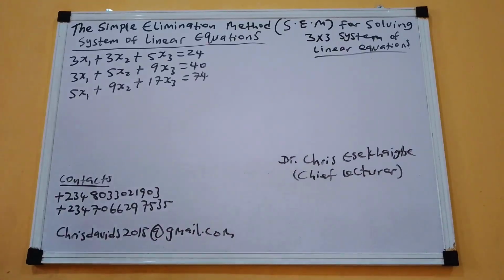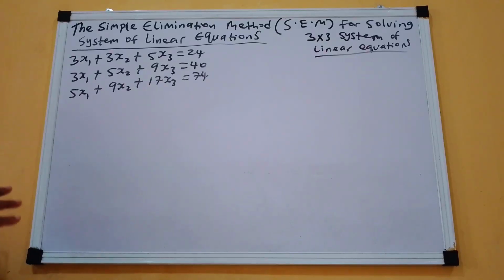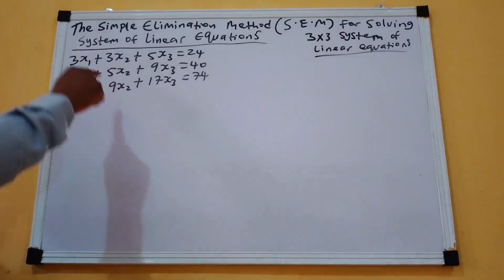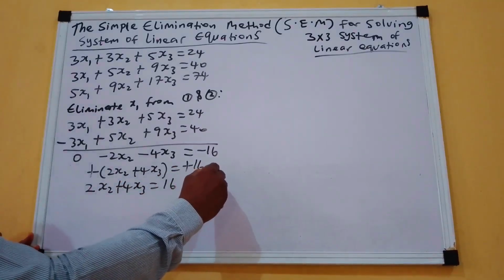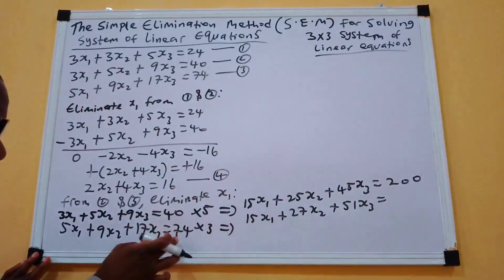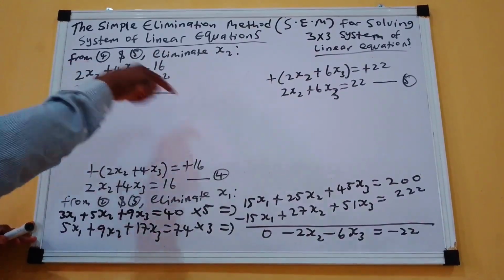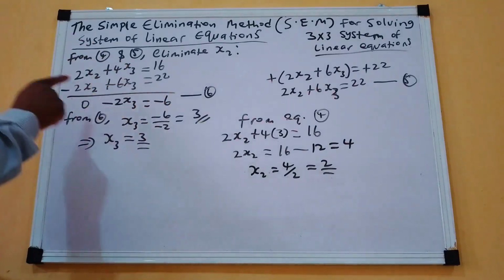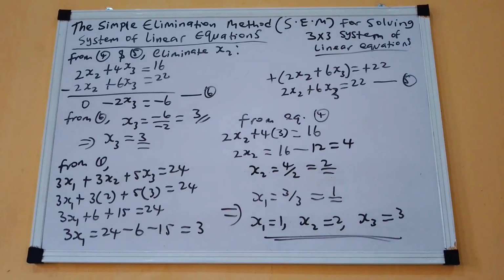The Simple Elimination Method (S.E.M) for Solving System of Linear Equations.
This method adopts different stages of elimination until one variable is left, which is now made the subject of the formula.
The method is simple, fast and easy to apply.